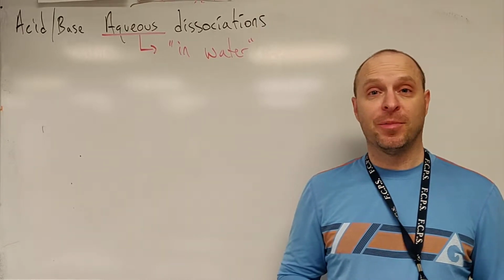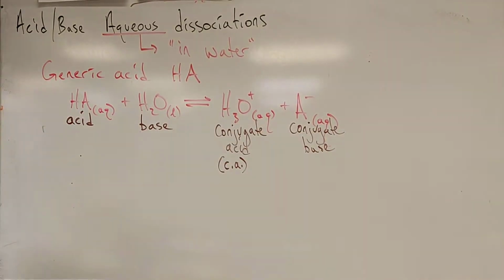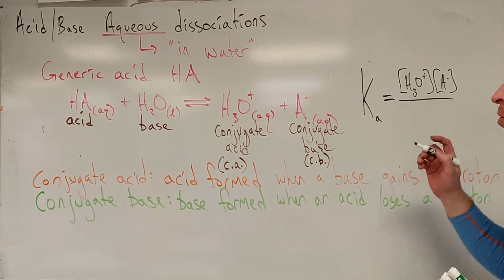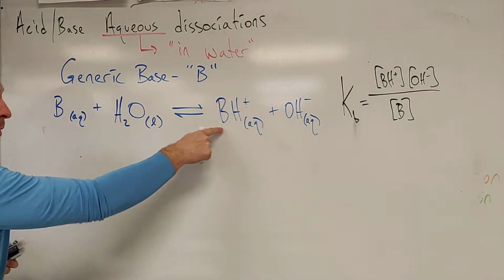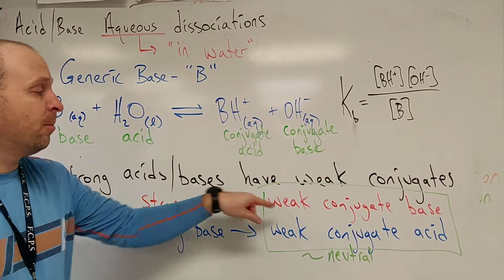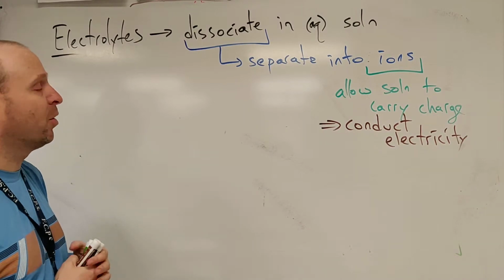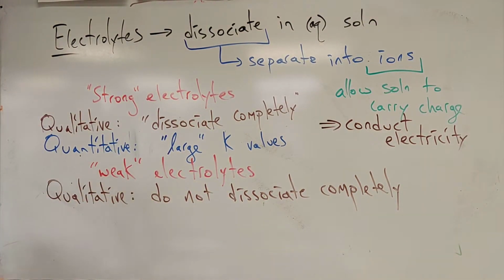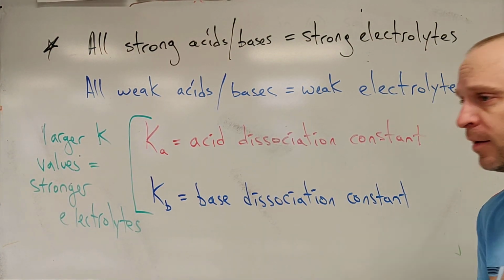Electrolytes/electrolyte strength and Aqueous Dissociation of Acids/Bases (Acid/Base Lesson #3)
Electrolyte discussion @ 13:21

Discussion of acids and bases as electrolytes, and how to write basic aqueous dissociation equations.